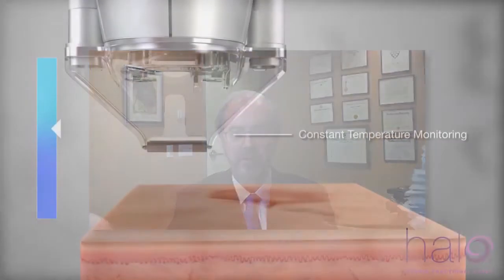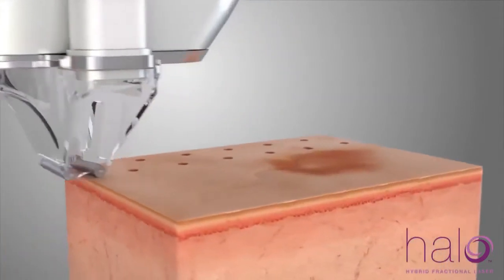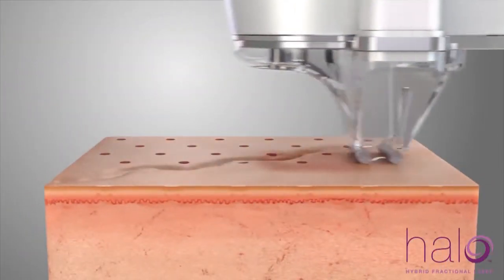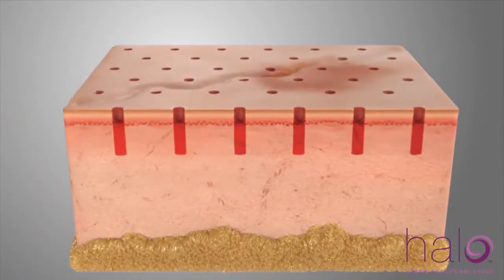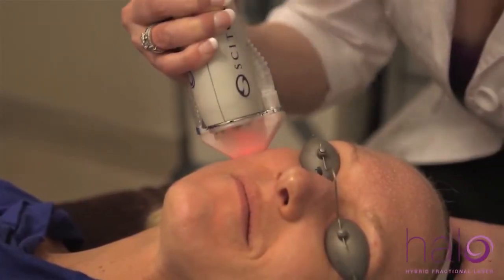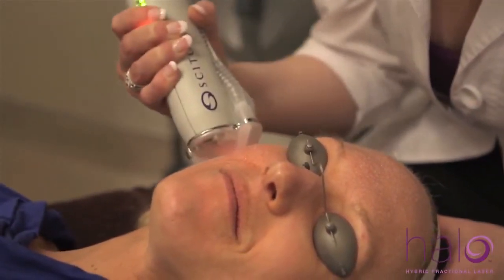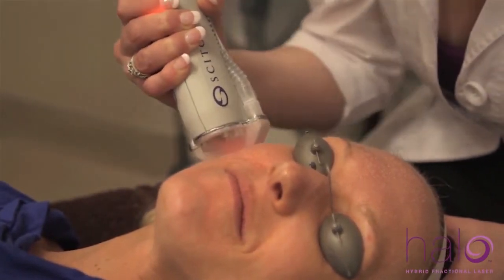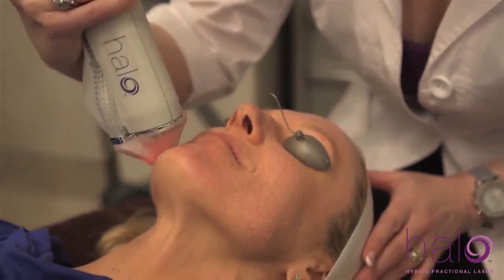Combination Halo and BBL Treatment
In this video, Dr. Cook discusses the benefits of a combination Halo and BBL Treatment.